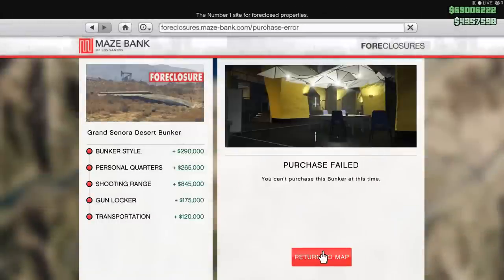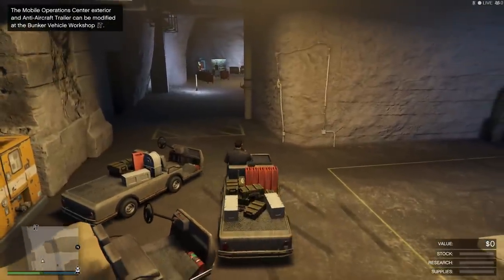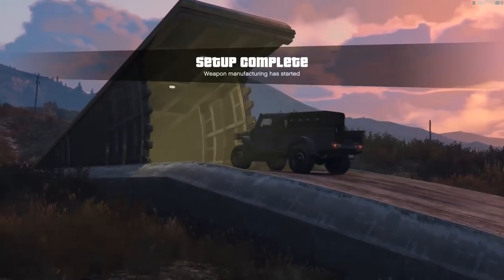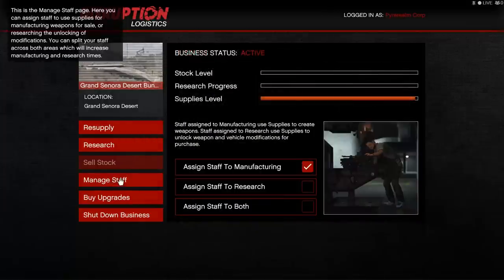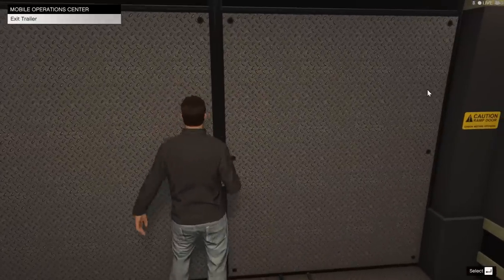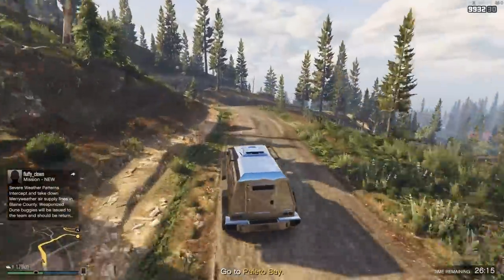GTA Online Gunrunning bunker beginners guide!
in this video I give you the basics on how the bunker works in terms of making you money as well as doing research to get you some fancy new pieces of hardware for you to blow up other players!

Wanna support this incredibly small channel in its struggle to fight against the clickbait community?